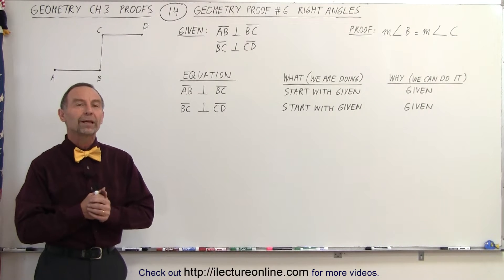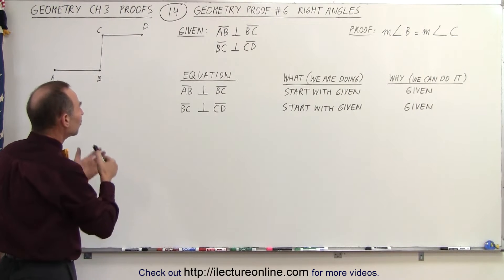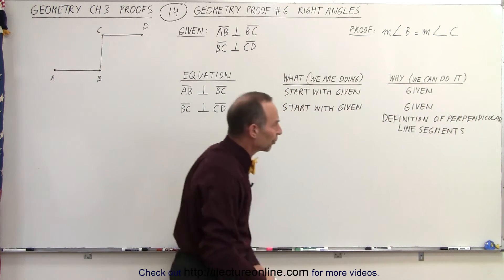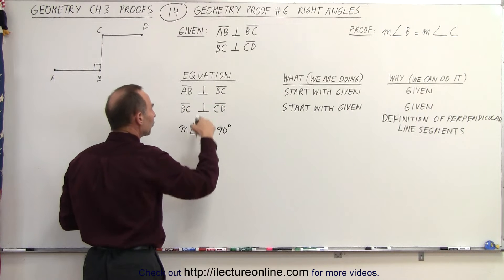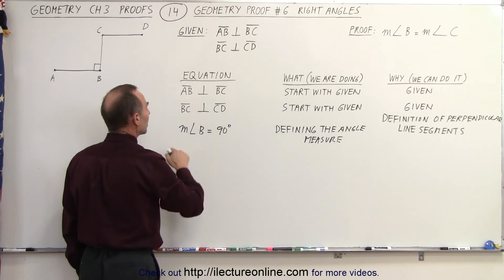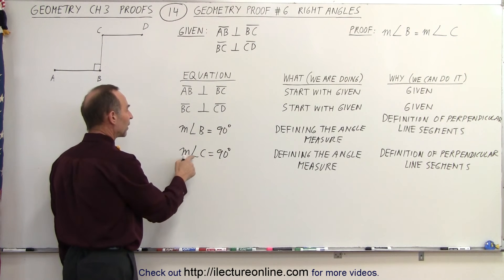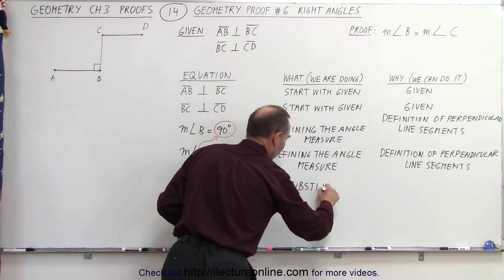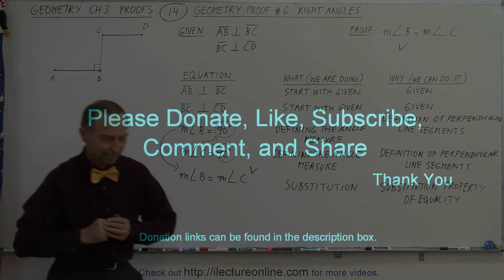Geometry - Ch. 3: Proofs (14 of 17) Geometry Proof #6: Right Angles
In this video I will proof the geometry proof #6: seg(AB) is perpendicular to seg(BC) and seg(BC) is perpendicular to seg(CD) then m(angle)B= m(angle)C.